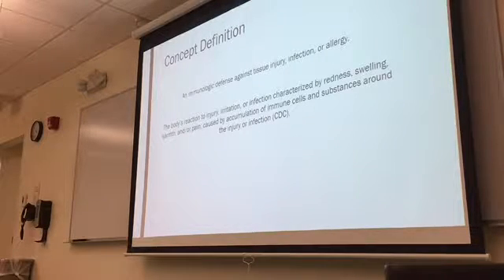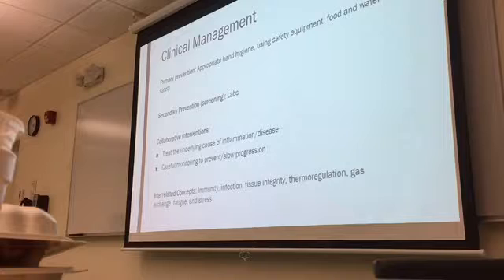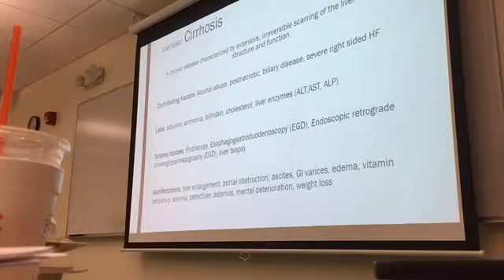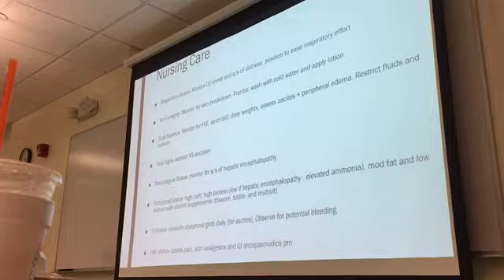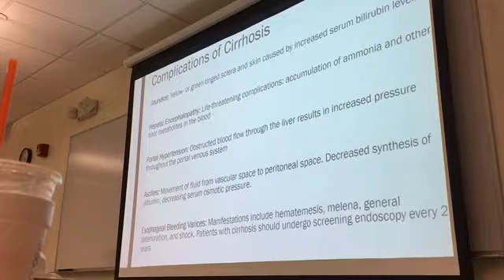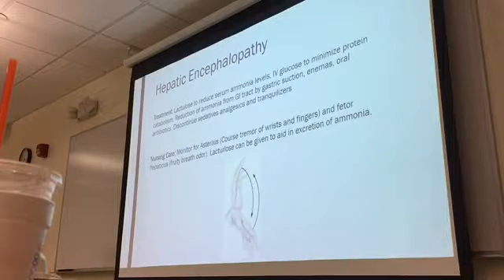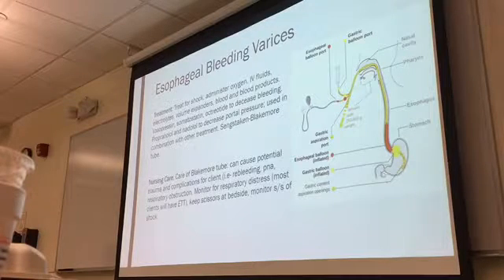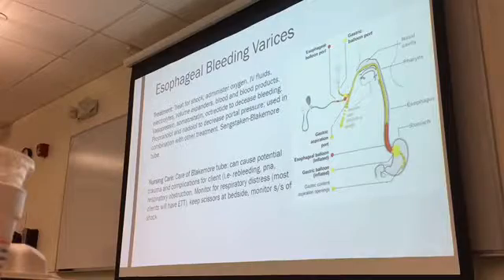Inflammation: Cirrhosis Liver